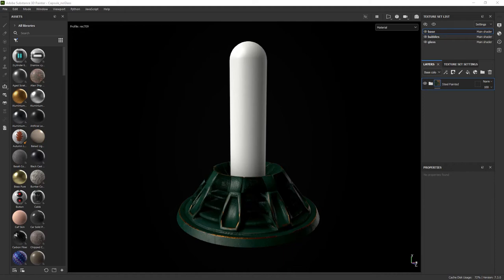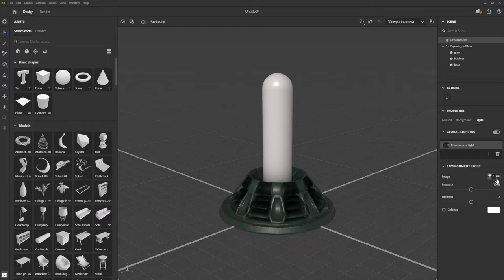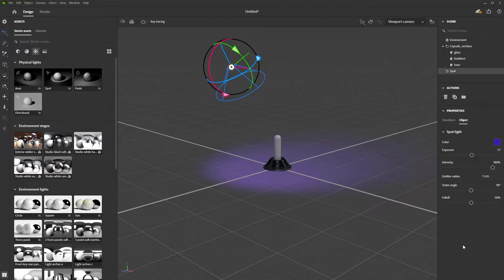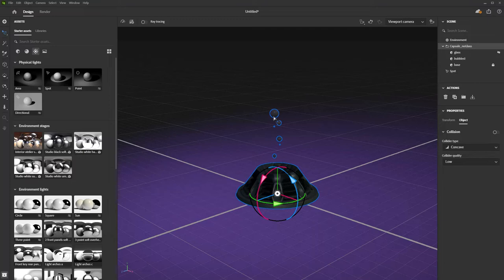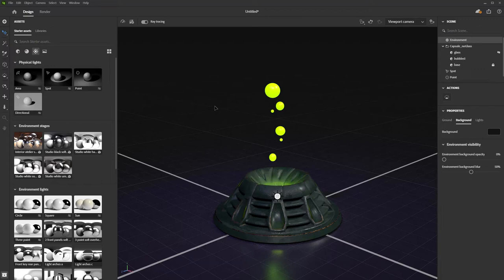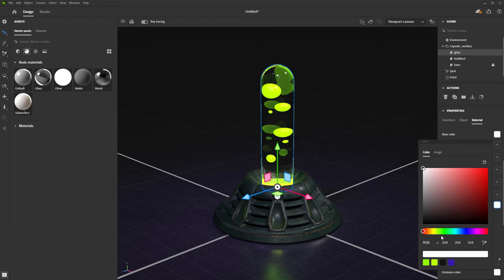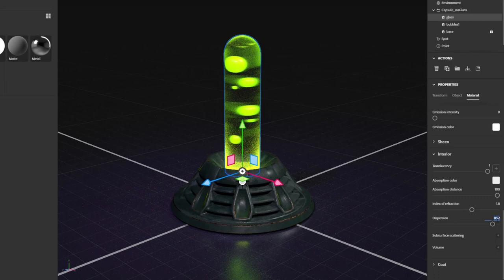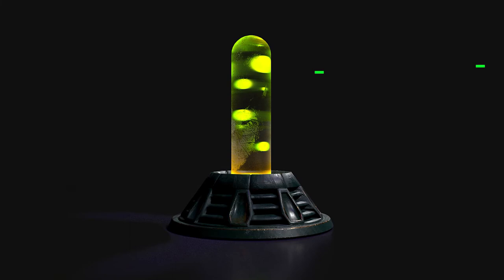Using Glass in Adobe Substance 3D Stager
In this video, we learn how to make glass and explore translucency and emission attributes inside adobe substance 3D stager.

Bookmarks:
00:00 Let's Get Started
00:30 Painter to Stager
10:17 Adding Emission
13:03 Adding Translucency
22:45 Rendering